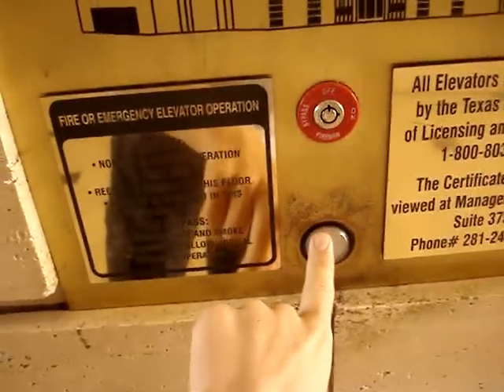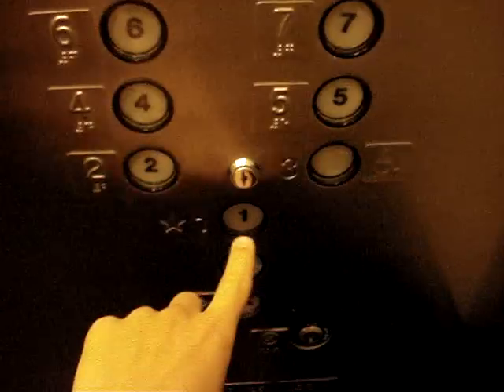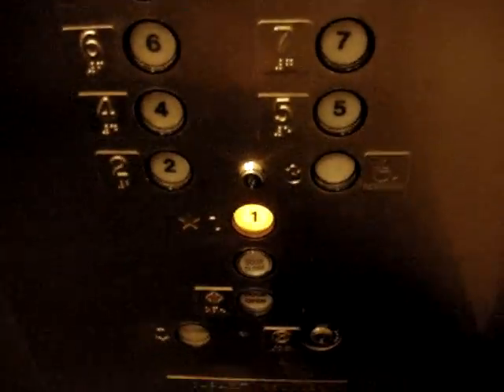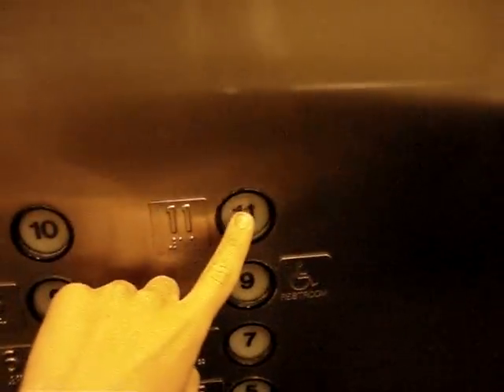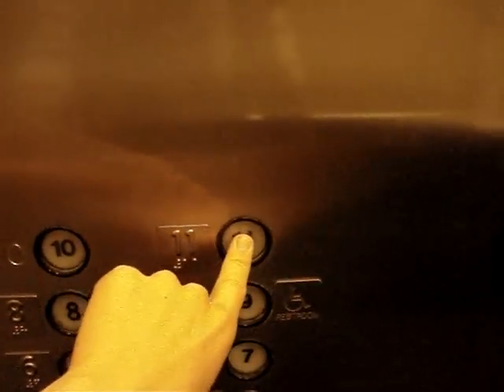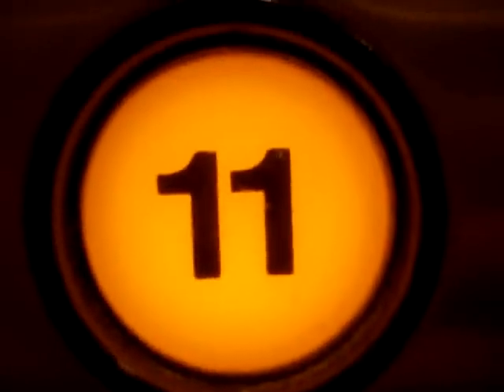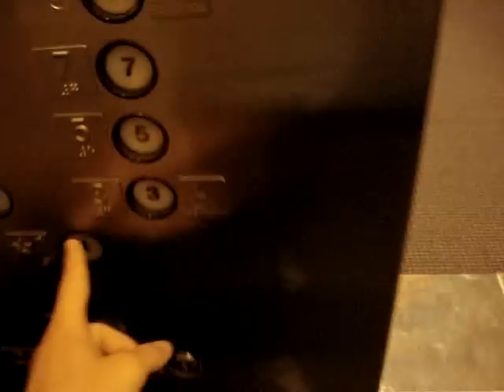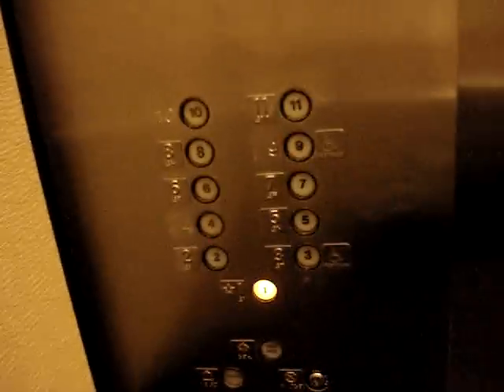Westinghouse Traction Elevators at One Sugar Creek (former Camerican Bank) Sugar Land, TX.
My mom used to work here since March 2008. These elevators did not get modernized at all, since March 2008 when I was here for my mom's meeting. I do have a flashback video of these elevators. I'll post it later in the future. Back on March 2008, it was called Camerican Bank, but now they changed the name.